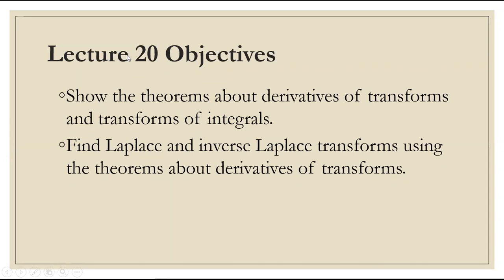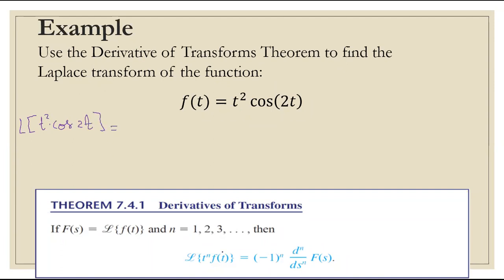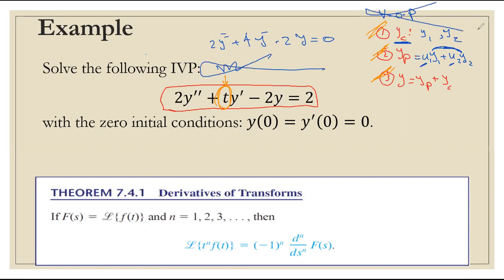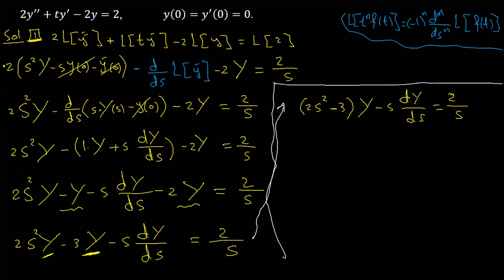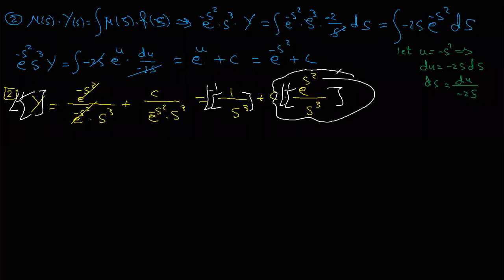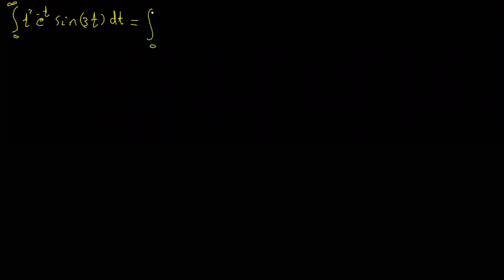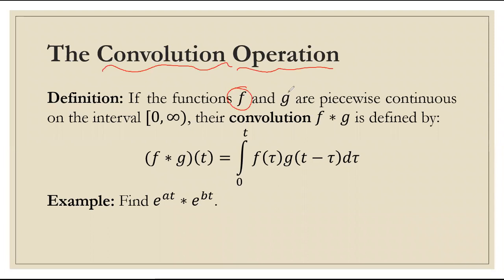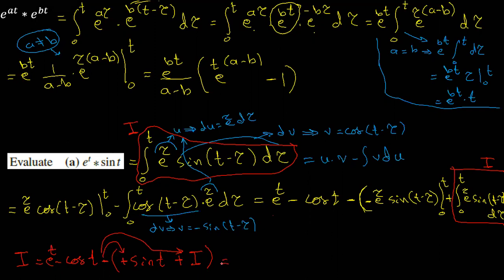Lecture 20 of ordinary differential equations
Derivatives of Transforms